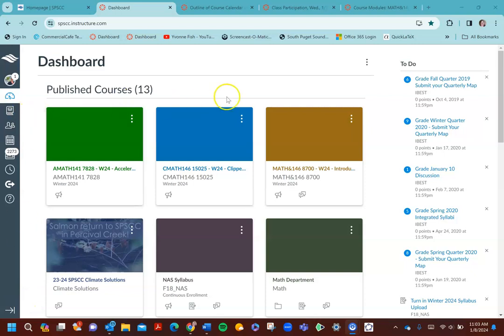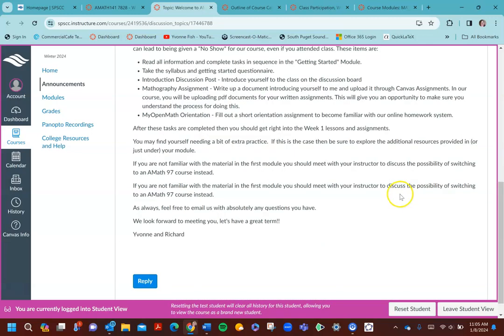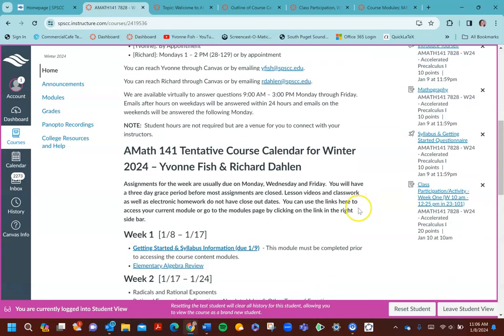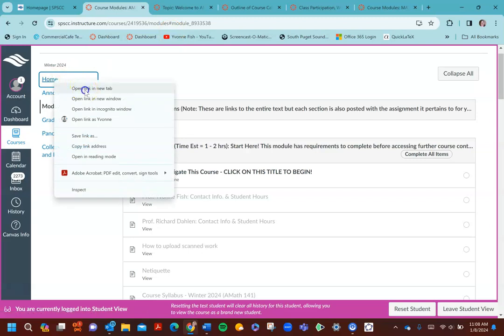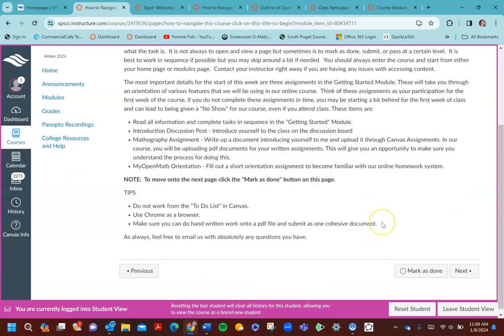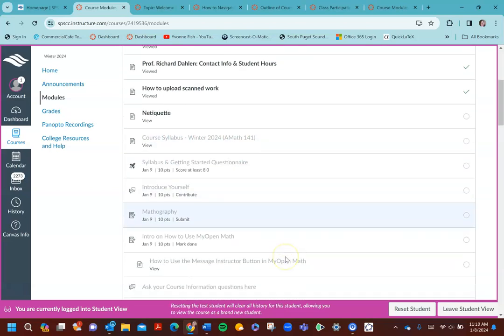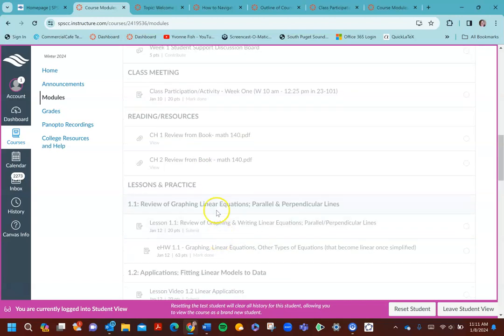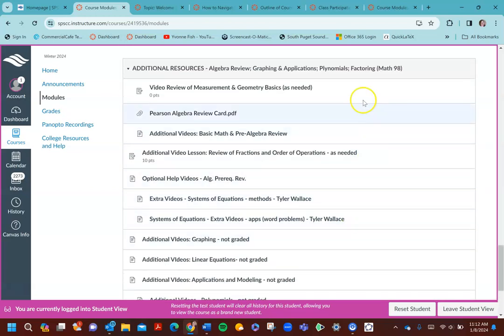How to Start W24 AMath141